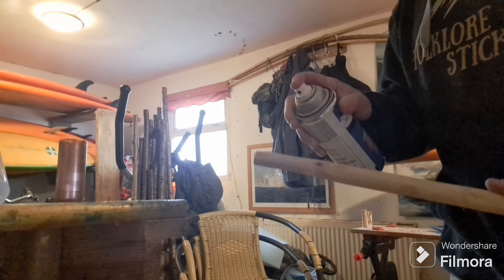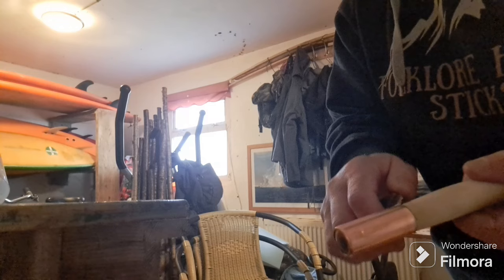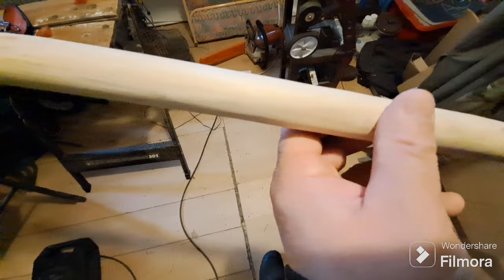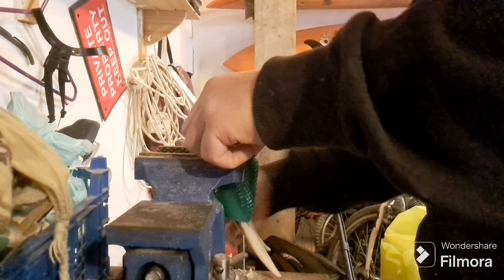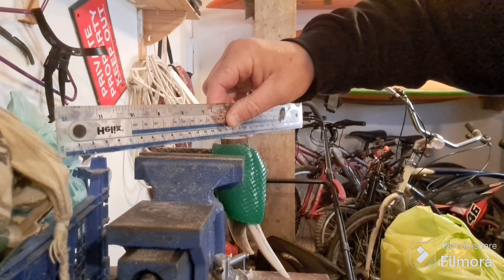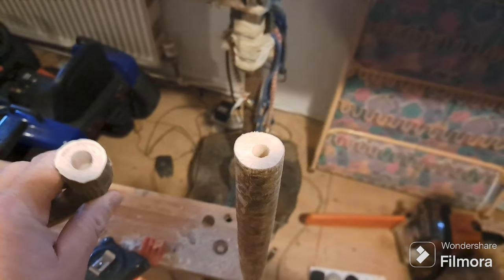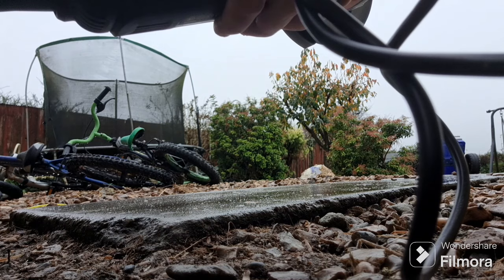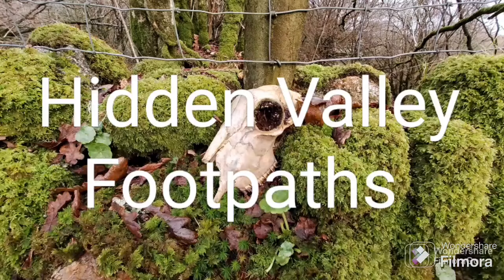How to use threaded bar to attach deer antler to hiking sticks . Workshop tips and tricks.